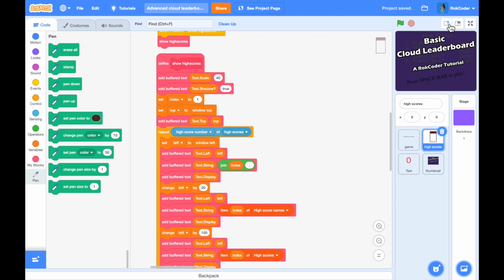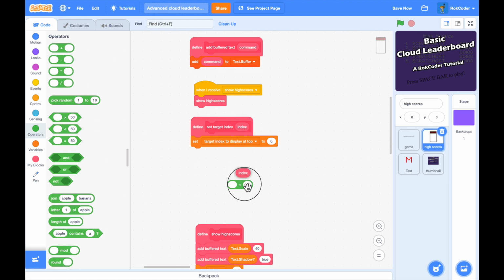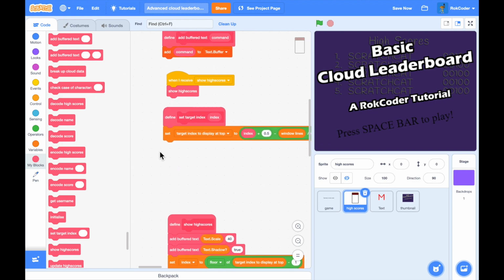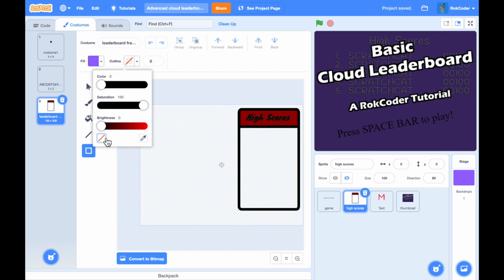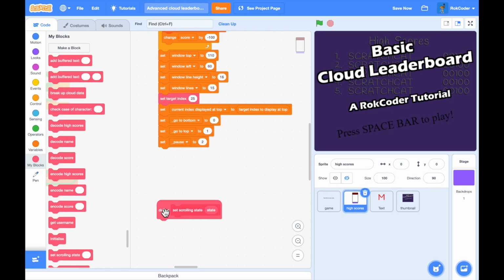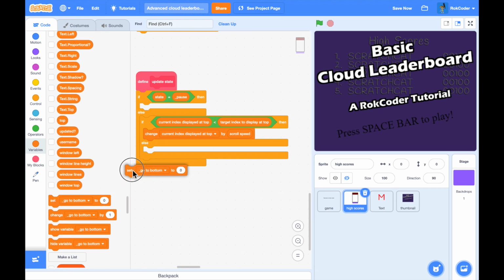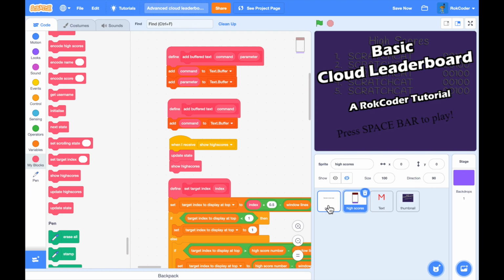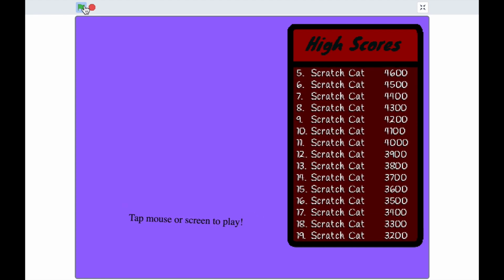Advanced Cloud Leaderboard Part 3 - A RokCoder Scratch Tutorial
This continues from part two of the tutorial.

The presentation of the leaderboard is further improved to allow it to scroll smoothly from the top scores (entries 1 to 15) down to the bottom scores (entries 36 to 50) and back to the top!

Please note that occasional issues have been detected with the cloud variable writes. They should be fine with the 0.1 second pause between each write according to all documentation but increasing their length (as done, along with comments, in the finished project linked below) fixes all issues.